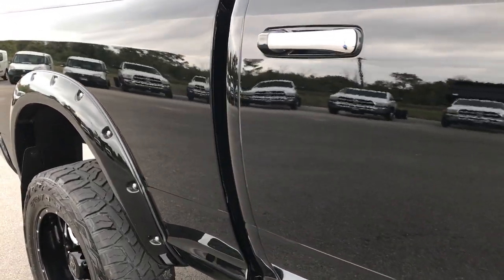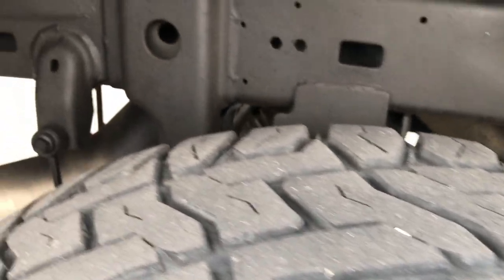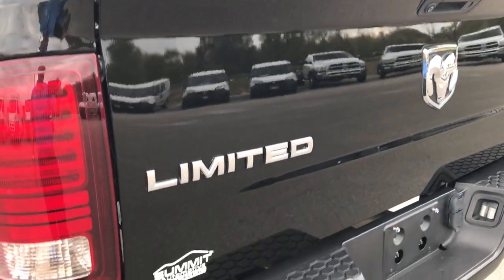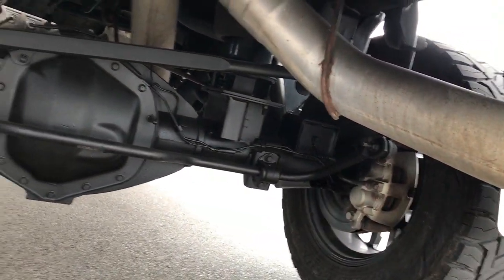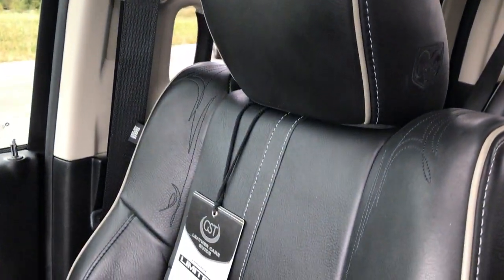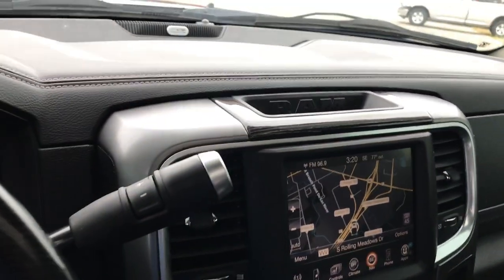2014 RAM 2500 CREW LARAMIE LIMITED BRILLIANT BLACK WALKAROUND $50,999 SOLD! 9202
STOCK: 9202
PRICE: $50,999
MILES: 46,469
MAKE: RAM
MODEL: 2500
VIN: 3C6UR5GLXEG146596

1 Owner! Clean Title History! 6.7 Liter Cummins Diesel, LARAMIE LIMITED, NAV, MOON, BACKUP CAM, 20 INCH RIMS, HEATED/COOLED BLACK LEATHER, 4WD, STEPBARS, SPRAY-IN BEDLINER, Full Four Door Crew Cab, Short Box 6 1/2 Foot Shortbox, Laramie Limited Package, 6 Speed Automatic Transmission with Optional Manual Tap Shift, Turn Dial 4x4 Four Wheel Drive 4WD, 6 Inch Suspension Lift Kit, Factory GPS Navigation System, Power Sunroof Moonroof Sun Roof Moon Roof, Reverse Backup Camera Rearview Camera, Non Smoker, Dual Power Air Conditioned Ventilated and Heated Seats, Black Ebony Leather Seats, Bucket Seats, Memory Driver's Seat, 2nd Row Heated Seats, Full Towing Package with Receiver Trailer Hitch, Wiring and Transmission Cooler Tow Package, Factory Brake Controller, Factory Exhaust Brake, Fold Out Tow Mirrors, Heat Power Mirrors, Electronic Stability Control Traction Control ESC, 3.42 Gears, Anti-Spin Differential, 20 Inch Rims Premium Wheels, Painted and Polished Aluminum Rims Premium Wheels, Four Wheel Disc Brakes, Factory Chromed Stepbars, Spray-in Bedliner, Bedrail Covers, Fog Lights, LED Running Lights, Projector Lamp Headlights, Reverse Sensors, Locking Tailgate, Chrome Trimmed Grill, Chrome Trimmed Mirrors, Bed Extender / Storage System, Fender Flares, AM / FM Radio Tuner, Sirius/XM Satellite Radio Capabilities Sirius / XM, CD Player, Uconnect 8.4AN System 8.4 Inch Touchscreen with AM/FM/BT/ACCESS/NAV, 7-Inch Multi-View Display, Alpine Premium Audio Sound System, 911 Assist System, U Connect Hands Free Bluetooth Hands-Free Phone System Blue Tooth, Auxiliary MP3 Jack Portable Audio Connection, Factory Subwoofer, SD Card Slot, USB Jack Portable Audio Connection, Enter-N-Go System Keyless Entry System, Keyless Entry with Factory Remote Start, Push Button Start, Power Sliding Rear Window, Adjustable Height Seatbelts, Driver and Passenger Front Air Bags, L.A.T.C.H. Child Safety System, Side Curtain Air Bags SRS Safety Restraint System, Woodgrain Trimmed Heated Steering Wheel with Multi-Function Steering Wheel Controls, Homelink System with Three Programmable Buttons for Garage Doors, Lighting Systems & Security Systems, Compass, Outside Temperature Display and Mileage Display, Dual Multi-Zone Climate Control , Factory All Weather Floormats, Woodgrain Dash And Door Trim, Air Conditioning AC, Cruise Control, Power Locks, Power Windows, Tilt Steering Wheel, Automatic Headlights Autolamp, 115V / 150W Auxiliary Power Outlet, 5 Year / 100,000 Mile Remaining Powertrain Factory Warranty, Whichever Comes First, Black Clearcoat,

STOCK: 9202
PRICE: $50,999
MILES: 46,469
MAKE: RAM
MODEL: 2500
VIN: 3C6UR5GLXEG146596